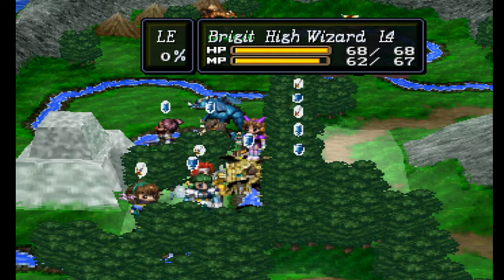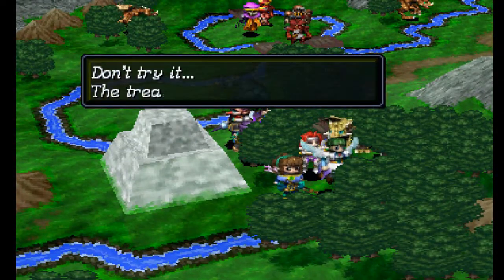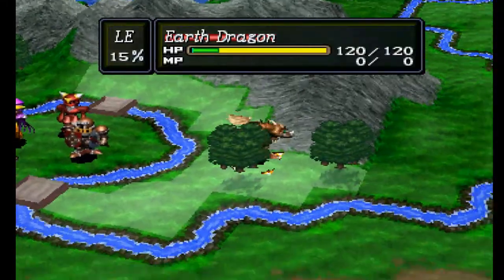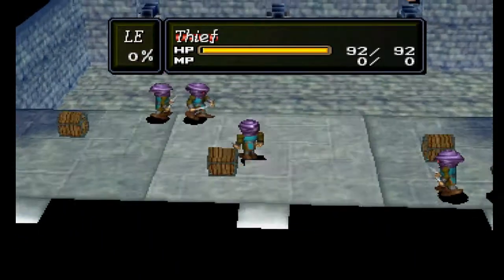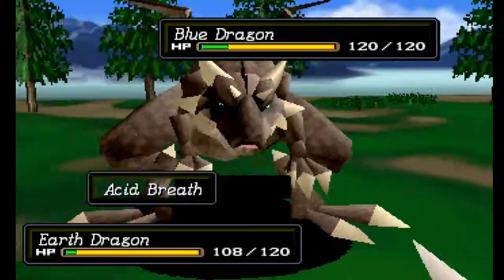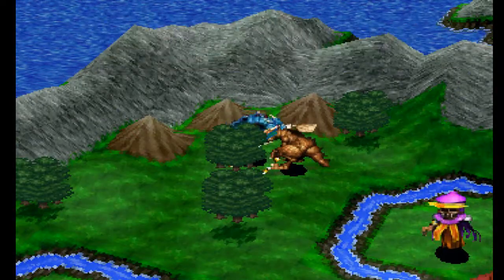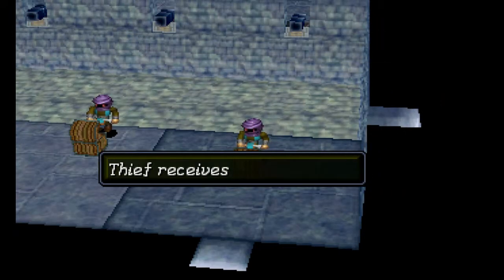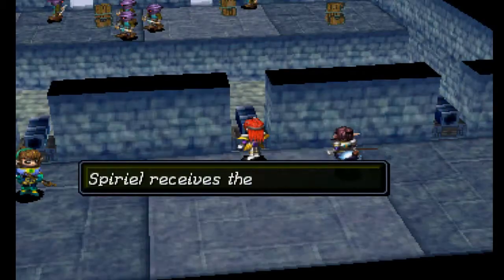40. Let's Play Shining Force 3: Sc 3 - Not my Queen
Now that the force is promoted, these Rainbloods seem even less intimidating then before!